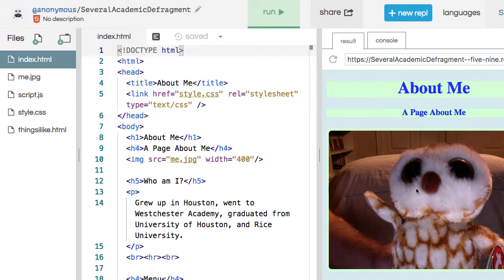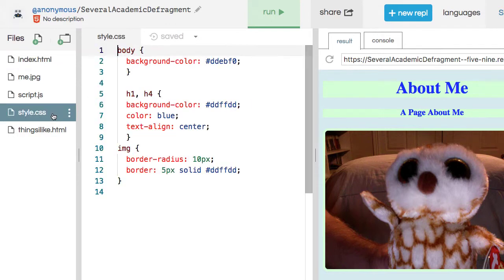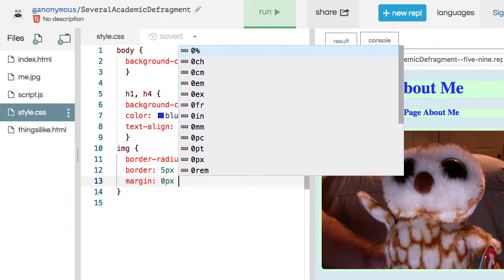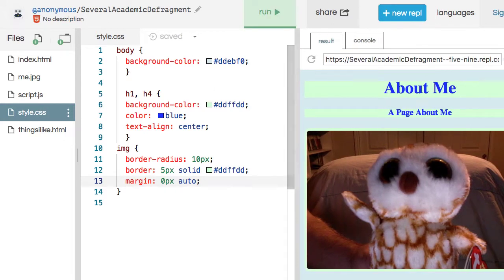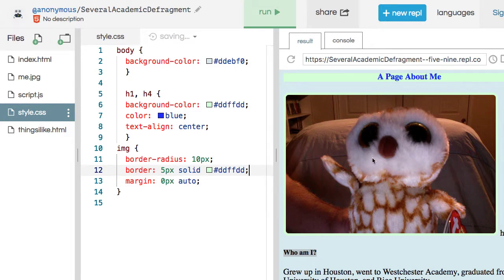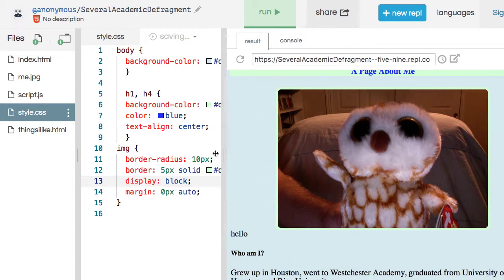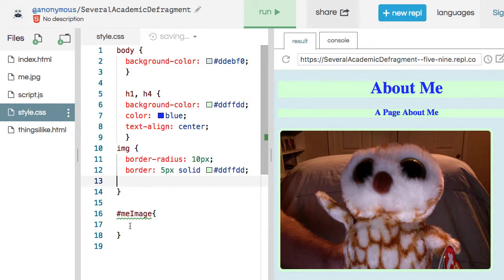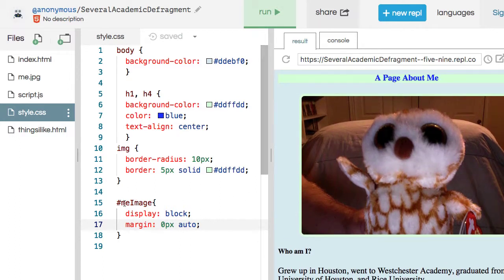Centering an Image with CSS